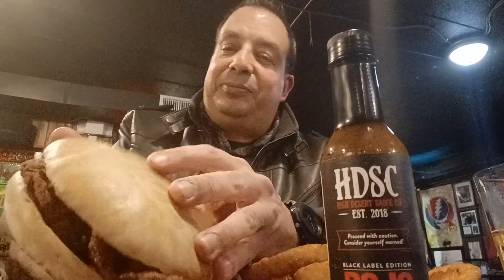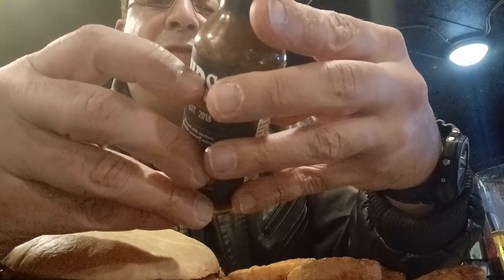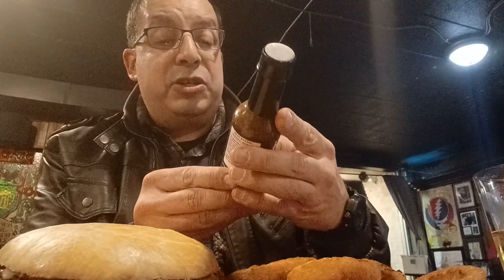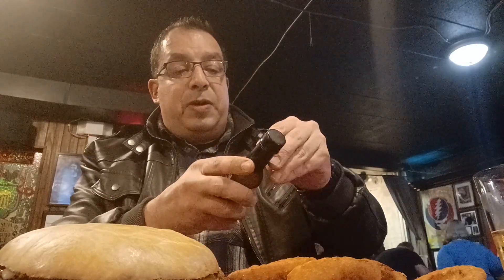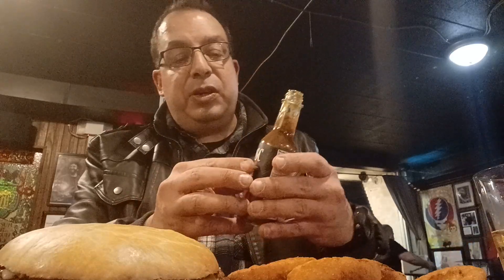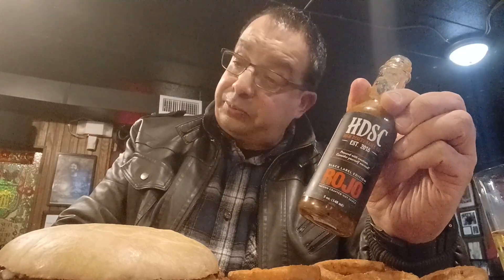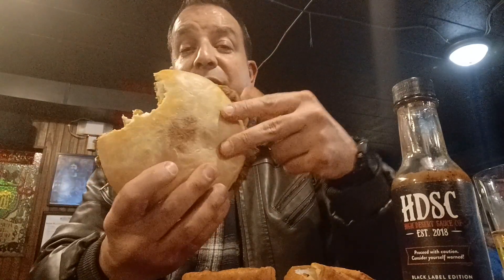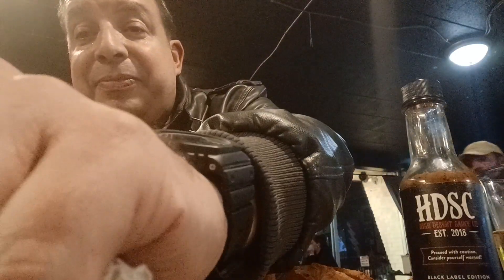HDSC ROJO BLACK LABEL Review.